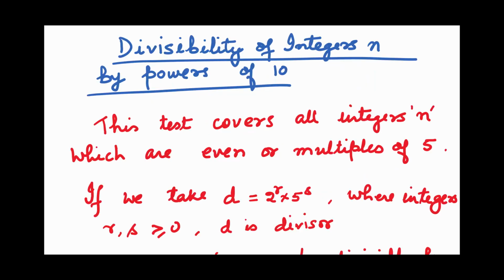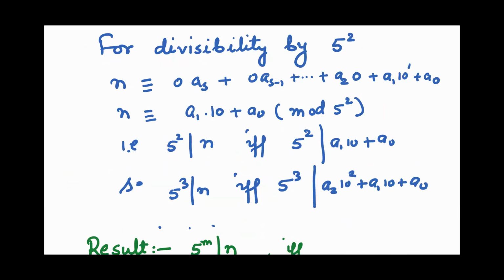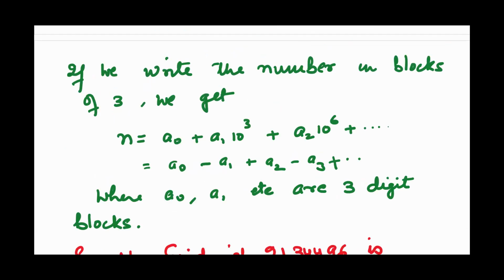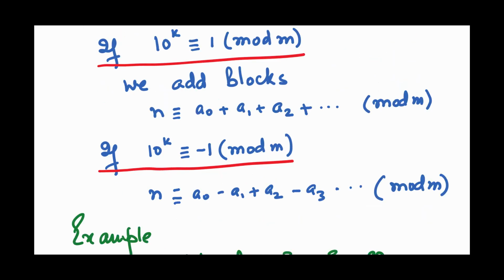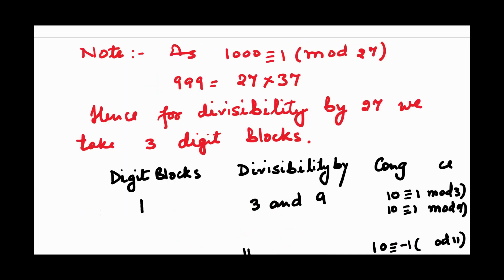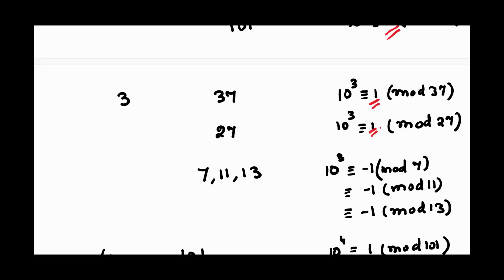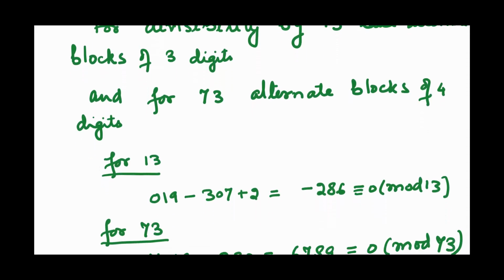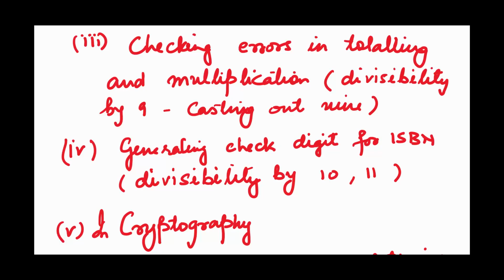Divisibility Part2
This video is in continuation of the previous video on Divisibility. Here divisibility by powers of 10 , a common test for divisibility by 7 and 13 are first shown. A common test for divisibility by different integers by forming blocks is explained. The divisibility tests were known in Ancient India that has been mentioned and lastly the applications are given.

mathsbasicsnotexplainedinclass Catalannumbers perfectnumbers cunninghamchains Sophiegermainprimes safeprimes Superperfectnumbers Almostperfectnumbers Quasiperfectnumbers Semiperfectnumbers Multiplyperfectnumbers Carmichael Numbers#automorphicnumbers#trimorphicnumbers#Eulersnumberandconstant#Sumoftwosquares#howtowriteanessay#divisibilitytestsusingnumbertheory#divisibiltyby2,3,powersof2,6,9,11,13#divisibilitybypowersof10,7,11,13,27,37,101,41etcandgeneralrule

00:00 Introduction
00:37  Divisibility by powers of 10, three cases and examples
03:31  A common test for divisibility by 7 and 13 with examples
04:54  General rule for forming blocks with example
05:41  Particular cases with examples
07:20  Table for how many blocks are taken for different divisibility
09:44  Result and example
10:47  Ancient India and divisibility
11:24  Applications